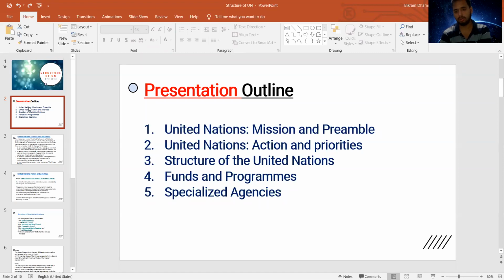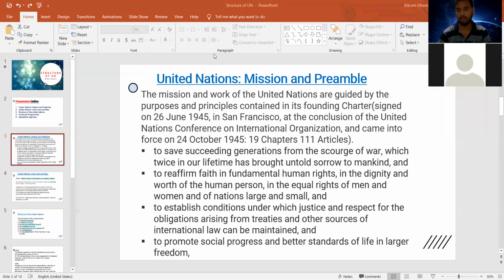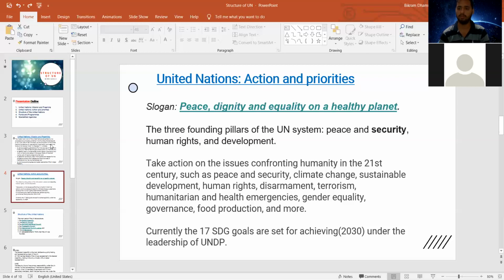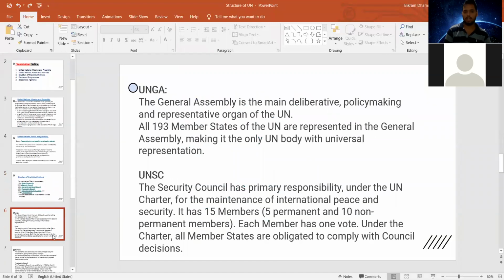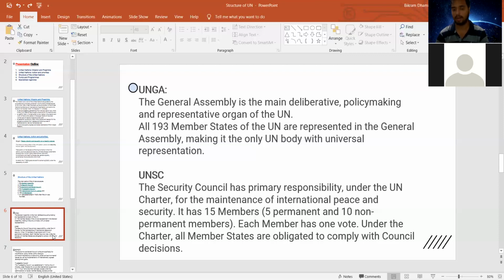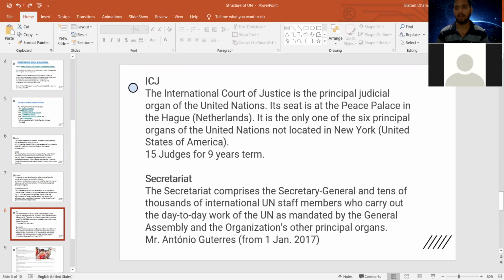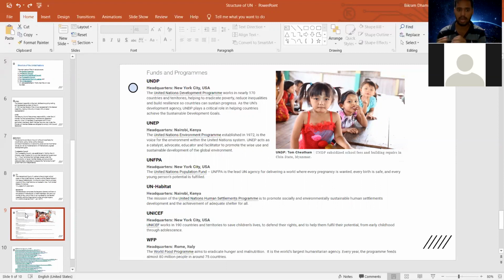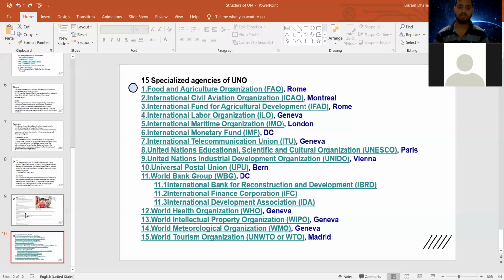UN & its Structures_BIKRAM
This channel is for learning better ways of presenting things. The major video topic will be related to the Public Administration and group discussions for cracking competitive examinations.